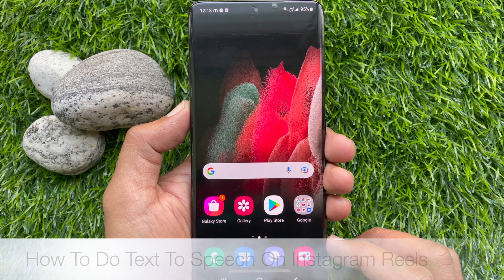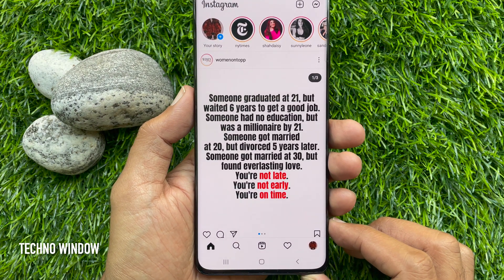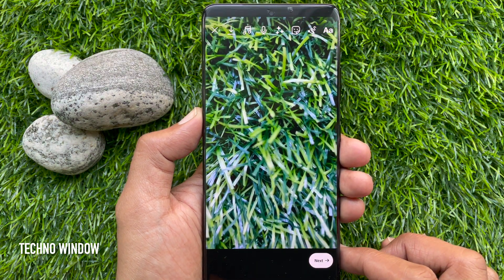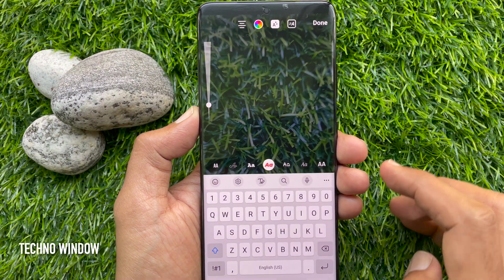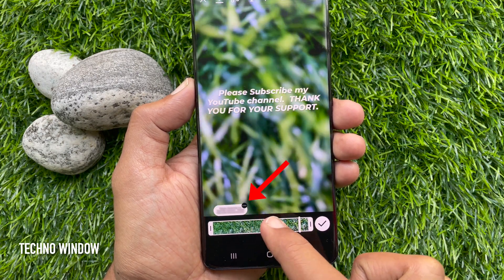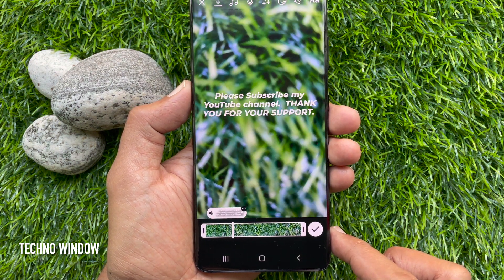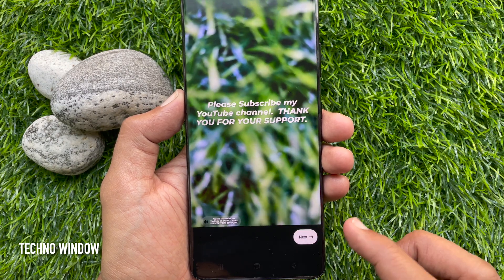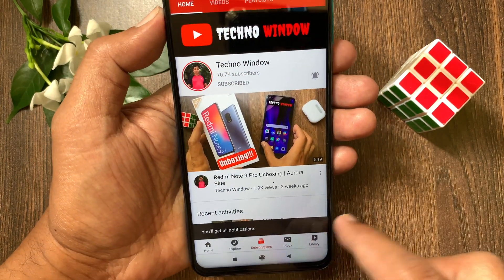How To Do Text To Speech On Instagram Reels